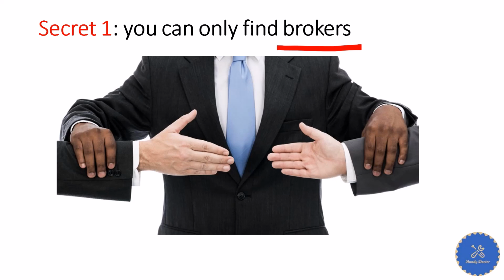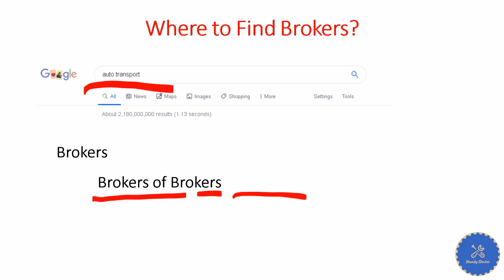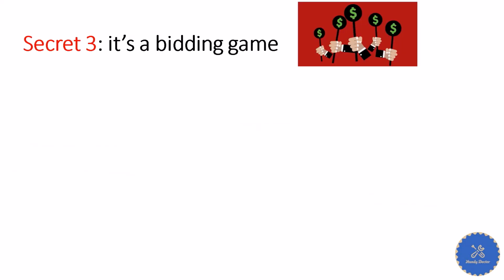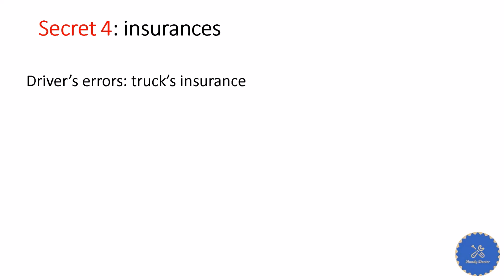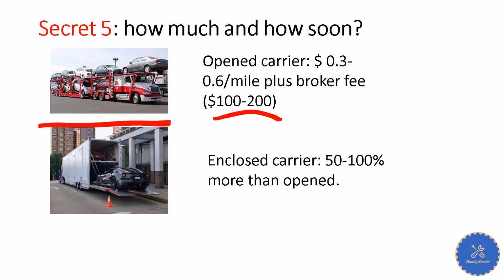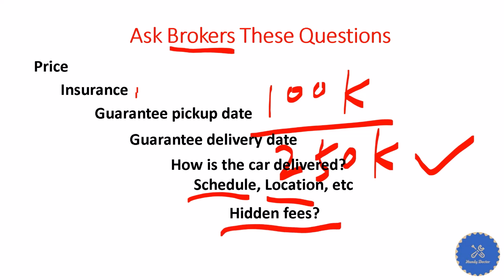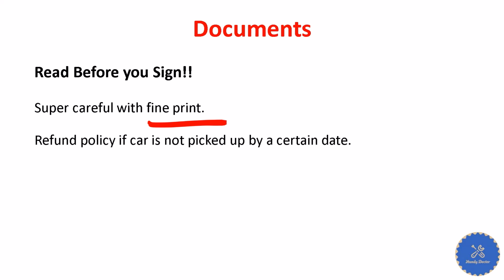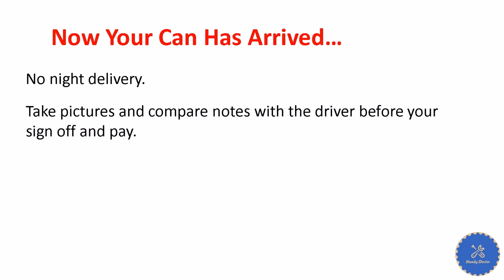Auto Transport - How to Ship Your Car | Best Moving Tips 2019 | Cheap!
In this video, I will tell you many secrets of car shipping industry and help you ship your car efficiently. Please leave me comments if you have any question!

Some pictures were obtained from the internet. If your copyright was infringed, please let me know. Thanks.